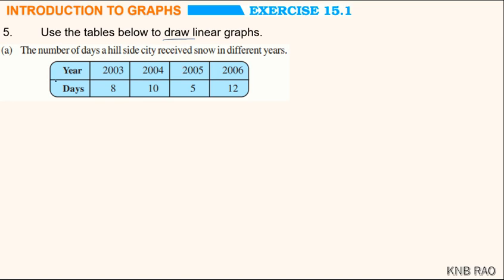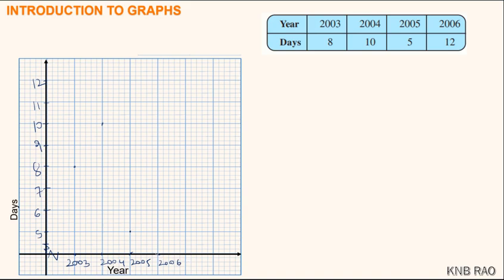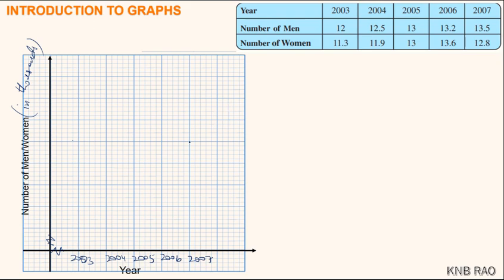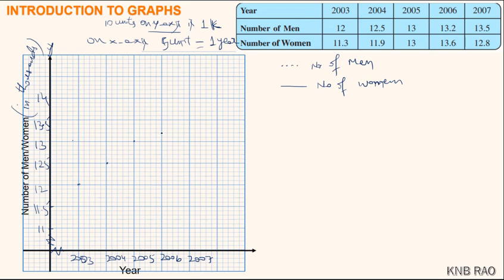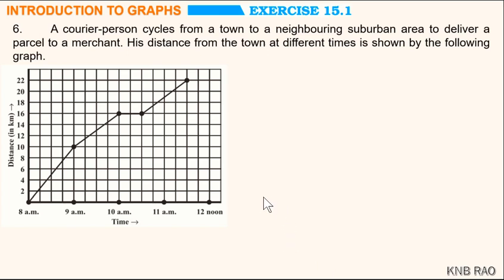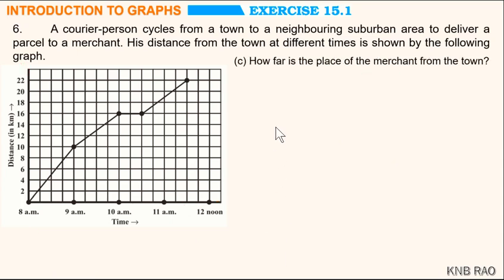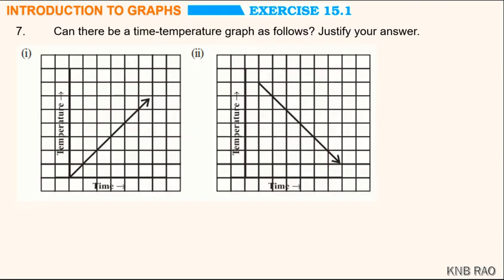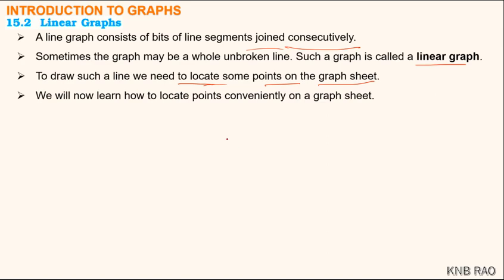INTRODUCTION TO GRAPHS, PART 3 : CBSE 8 STANDARD, MATHEMATICS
CONTINUATION OF THE EXERCISE 15.1